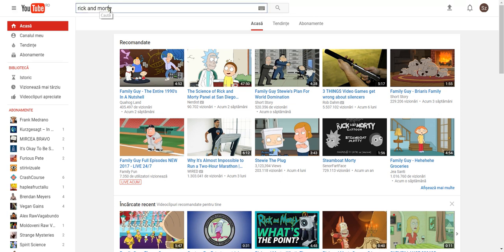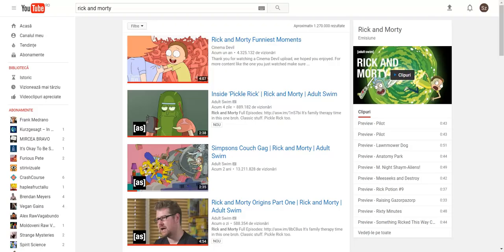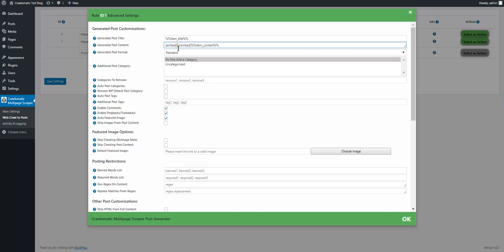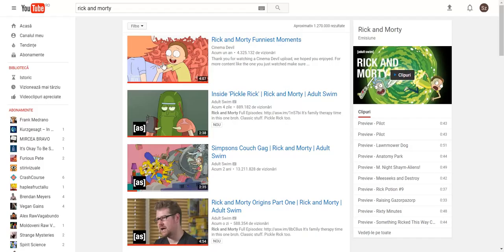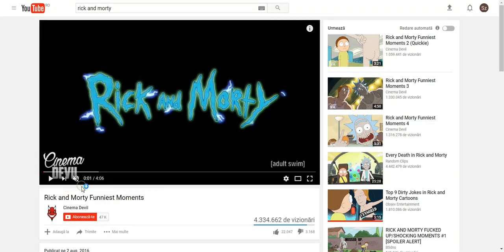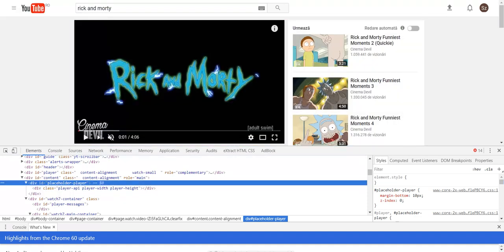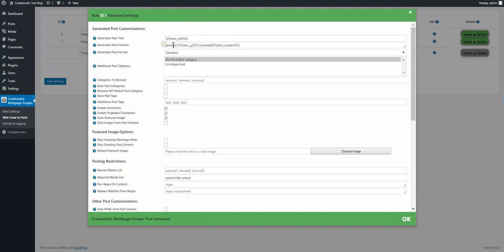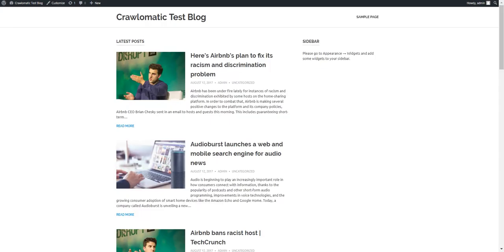Auto post YouTube videos to WordPress using Crawlomatic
Crawlomatic is a WordPress plugin that copies contents from a website to your WordPress website for once or multiple times in chosen time intervals automatically. It’s very easy to use, doesn’t require any programming skills and designed for best user experience.